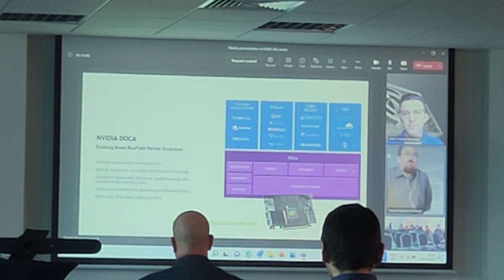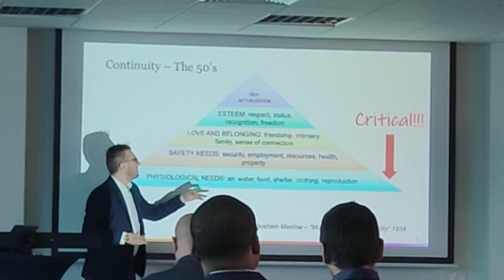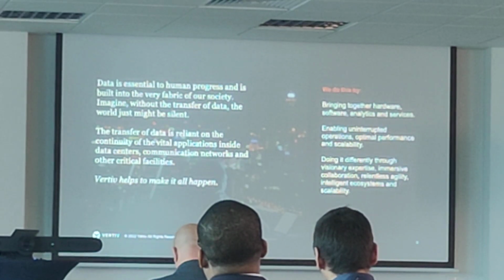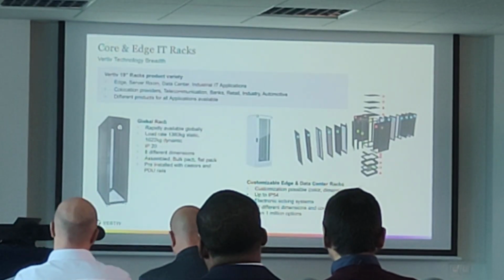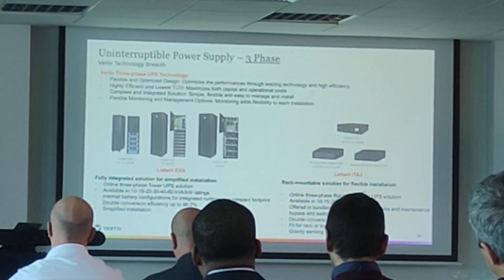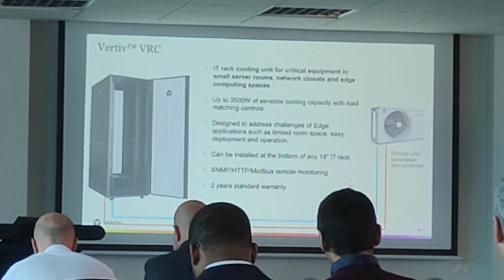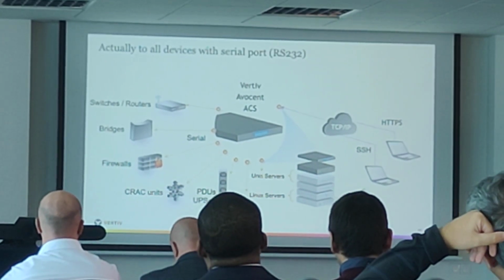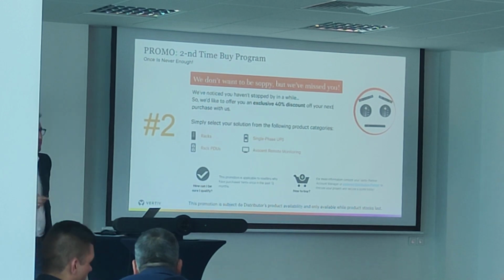Nvidia and Vertiv presentation at ASBIS Event